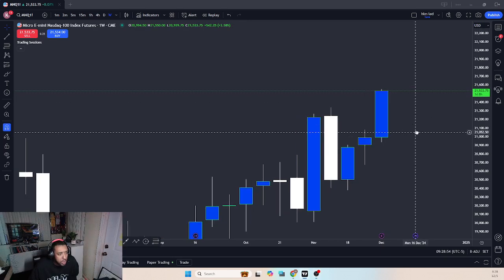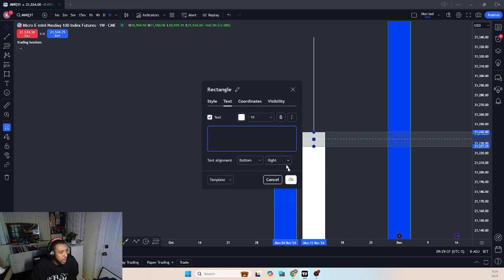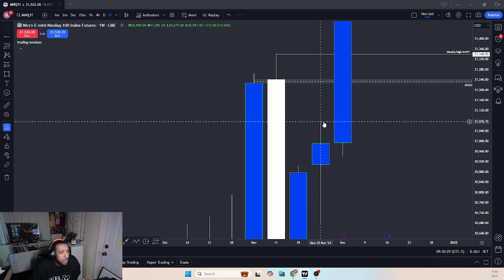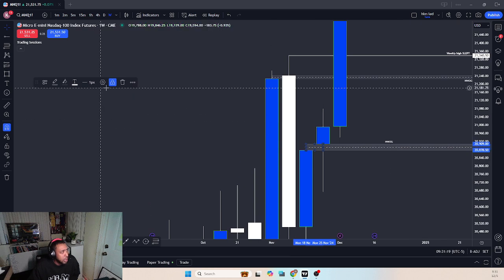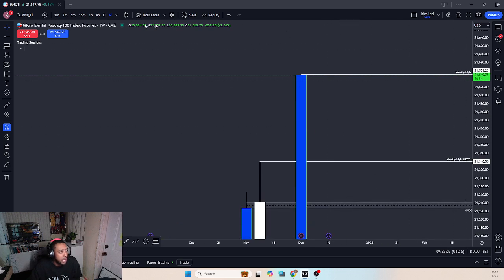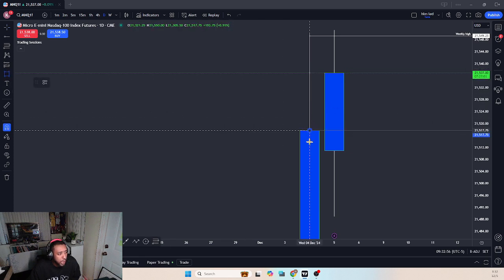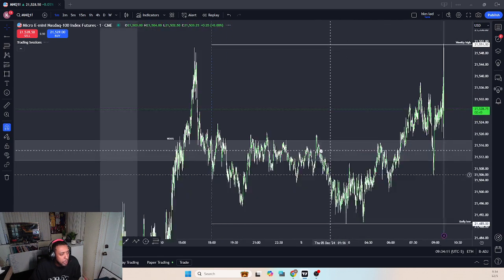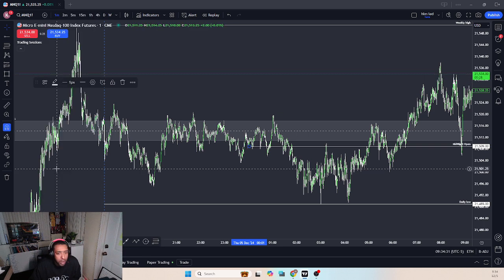How to find THE NWOG ICT CONCEPTS